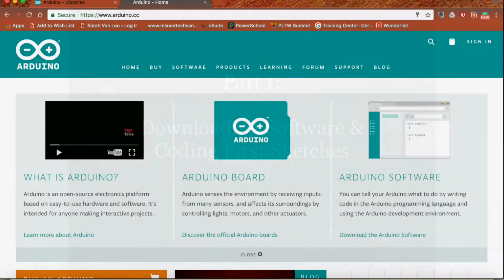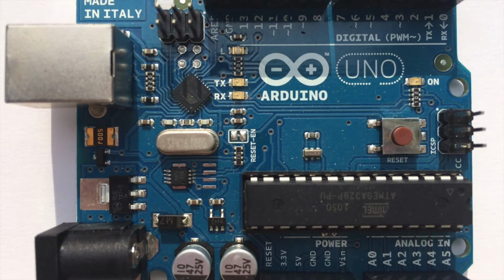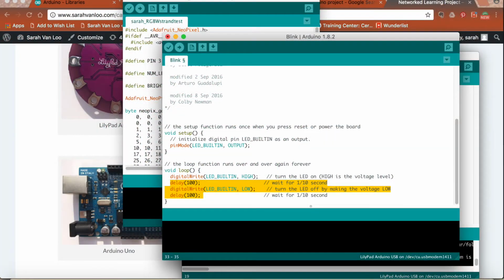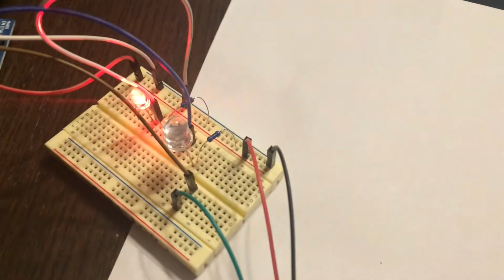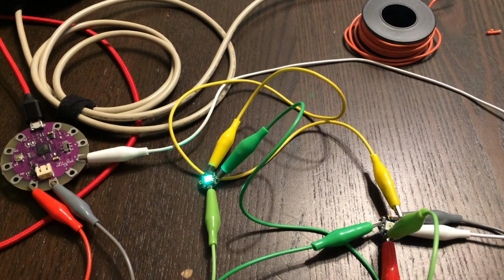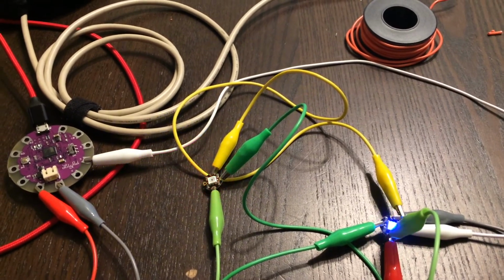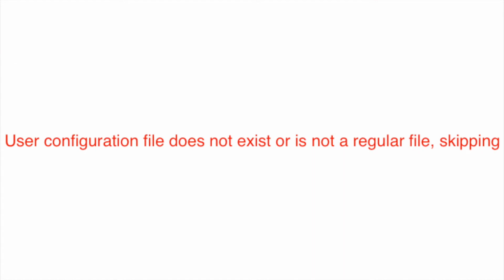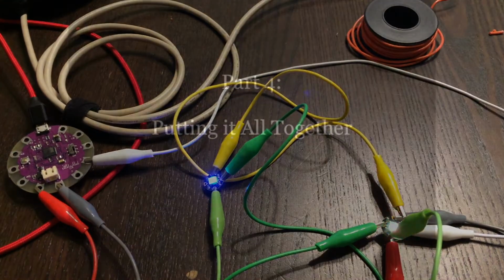Using the LilyPad Arduino to Illuminate a Tutu, Extended Edit